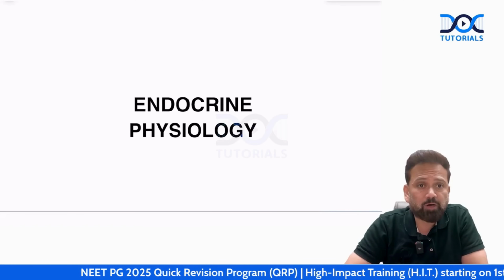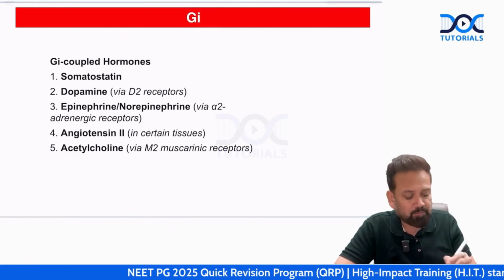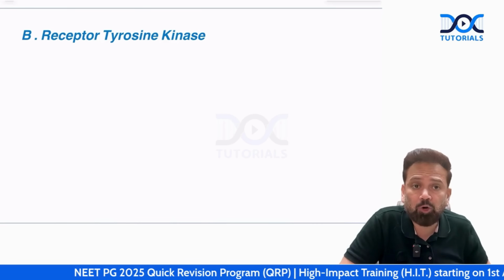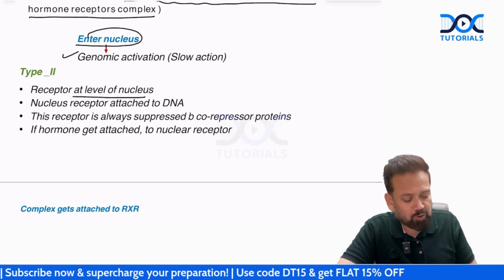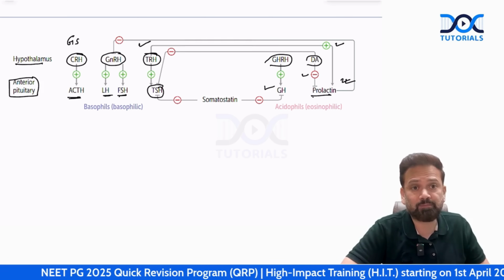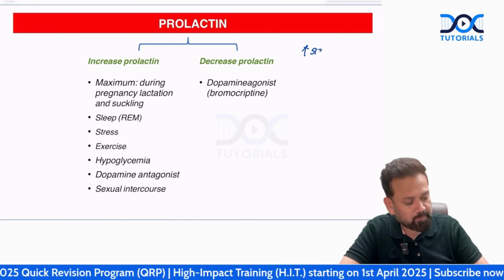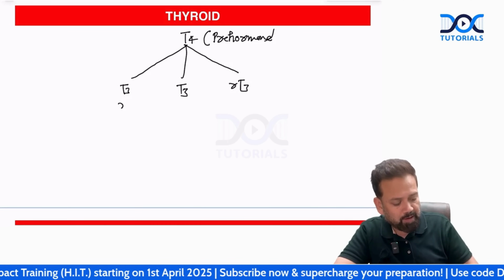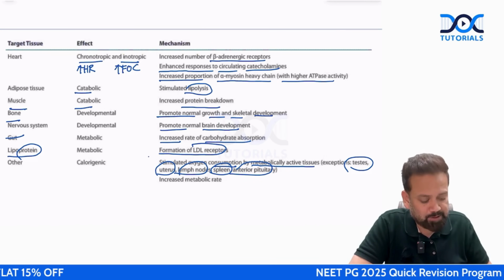Crack NEET PG Endocrine Physiology 🔥| Concepts + MCQ Clues by Dr Naveen Porwal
Ever felt overwhelmed by hormone pathways, receptor types, or second messengers while revising endocrine physiology? You’re not alone.
Join Dr Naveen Porwal for a concept-focused masterclass on endocrine physiology, where he simplifies complex topics like G-protein coupled receptors, tyrosine kinase pathways, nuclear receptors, hypothalamic-pituitary axes, and thyroid hormone synthesis.
This isn’t just a dry recap – this is the kind of clinical and conceptual clarity that turns MCQ confusion into confidence.

In this no-fluff, concept-loaded session by Dr Naveen Porwal, you will learn:
✅ Receptor Classification & Signal Pathways
Understand GS, GI, GQ pathways, tyrosine kinase, JAK-STAT, and where steroid/nuclear receptors fit in

⚠️ High-Yield Examples for Each Receptor Type
Master MCQ-heavy hormones like ADH (V1/V2), epinephrine (alpha1/2), dopamine (D1/D2), and more

💡 Growth Hormone & Prolactin Axis
Direct vs indirect actions, IGF-1, stimulatory/inhibitory factors, and acidophilic vs basophilic origins

✅ Thyroid Hormone Synthesis & Transport
Step-by-step: iodide trapping, oxidation, organification, coupling, release + TPO function +
reverse T3

⚠️ Clinical Integration of Physiology
Why hypothyroidism causes amenorrhea, how prolactin interacts with dopamine, and the logic behind anti-TPO antibodies

00:00 – Introduction & Why This Matters
00:10 – Cell Membrane Receptors (GS, GI, GQ Pathways)
02:00 – Receptor Examples You Must Remember for MCQs
06:00 – Tyrosine Kinase & JAK-STAT Pathways
09:00 – Nuclear Receptors: Type I vs Type II, HSPs, RXR
12:00 – Hypothalamic-Pituitary Axis Hormones
14:00 – Growth Hormone Actions: Direct vs IGF (Indirect)
16:00 – Prolactin: Actions, Regulation, Clinical Relevance
17:30 – Thyroid Hormone Synthesis: Key Enzymes & Steps
20:00 – T3/T4 Transport, Binding Proteins & Physiological Effects
22:00 – Thyroid Actions on Heart, Muscle, Bone & Brain

📲 Don’t just memorise and understand. Download the DocTutorials App for access to visual mnemonics, MCQ drills, and integrated physiology recall videos.